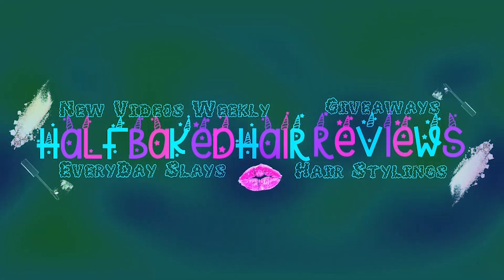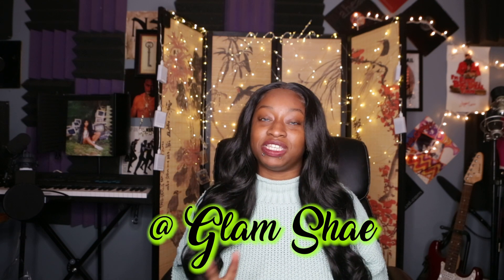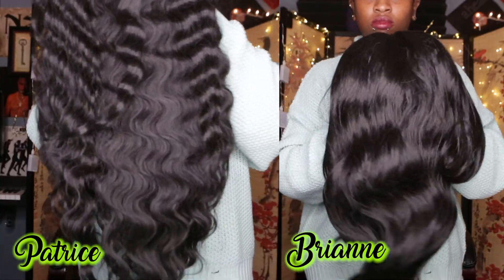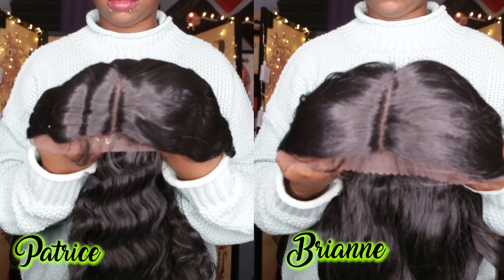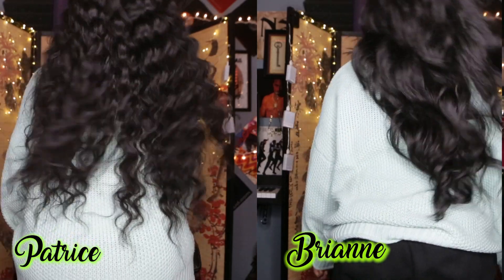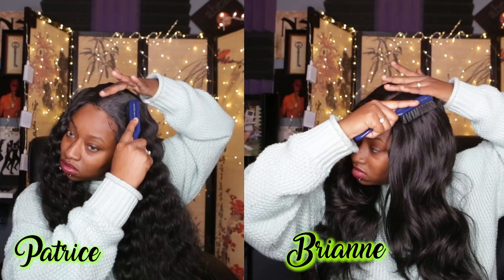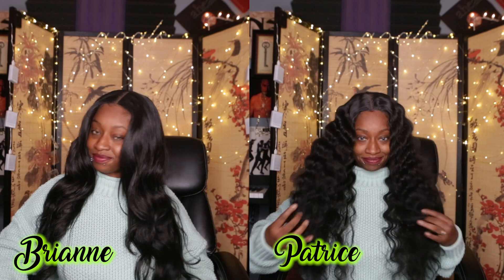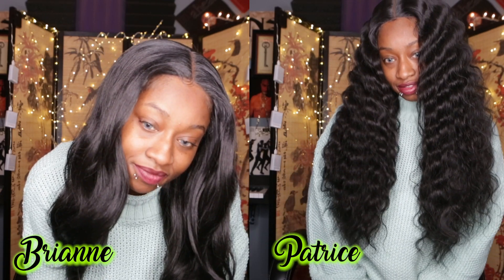NEW Bobbi Boss Patrice & Brianne Review (Collab With @GlamShae )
I am so excited to be doing my first collaboration video with the lovely Glam Shae.

The units I am reviewing in this video are the Bobbi Boss MediFresh Synthetic Hair Lace Front Wig MLF433 Brianne & the Bobbi Boss MediFresh Synthetic Hair Lace Front Wig MLF432 Patrice. I am wearing both these units in the color #2.

0:00 - Intro
0:47 - Collaboration Details
1:19 - Cap Construction
2:09 - Side By Side Length & Curl Check
2:49 - Hairline Comparison
3:15 - Wigs CONS & PROS
3:57 - Overall Thoughts